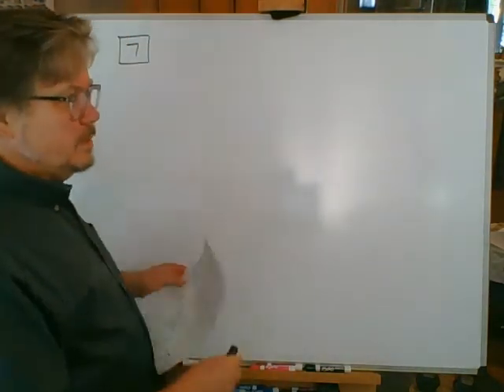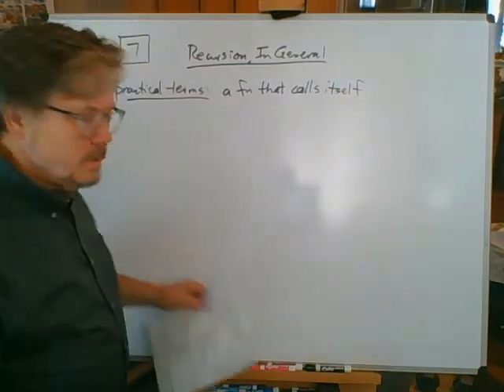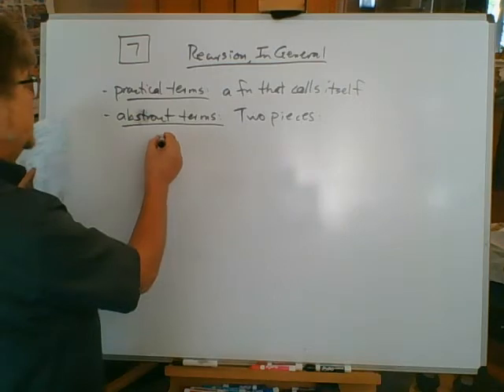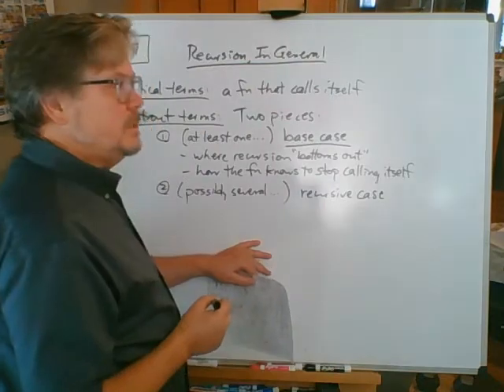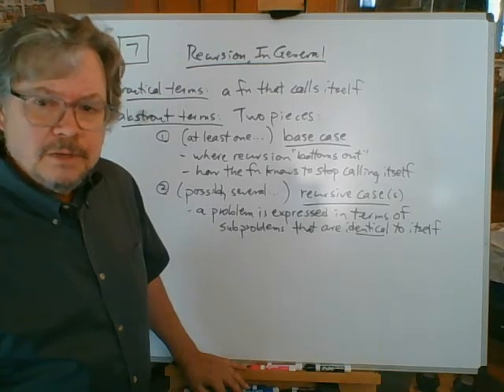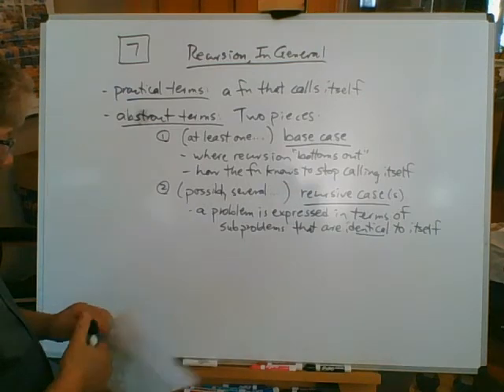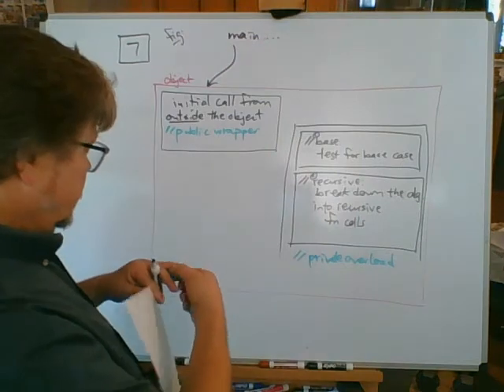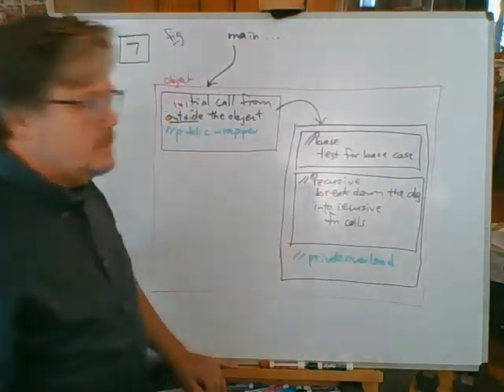CS 2444 007: Recursion, in General